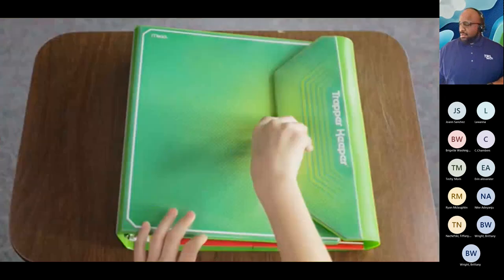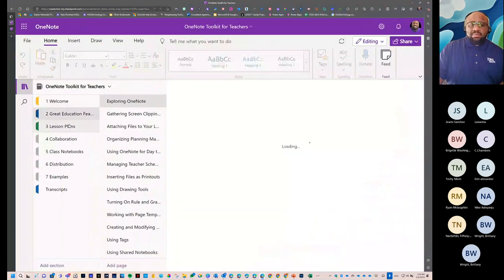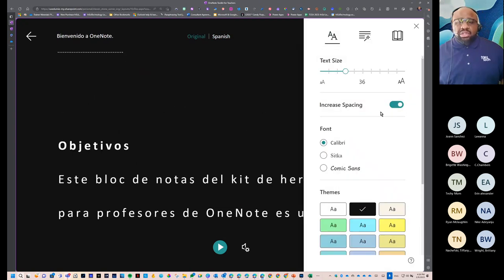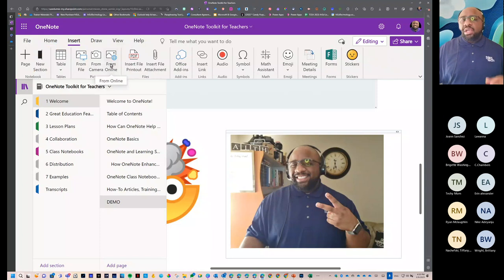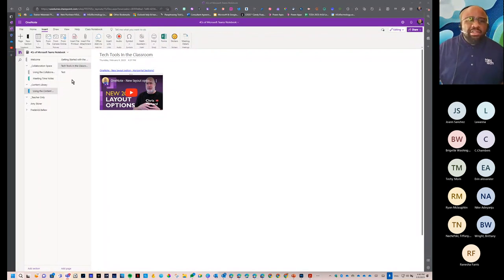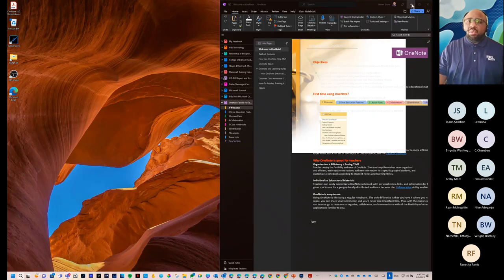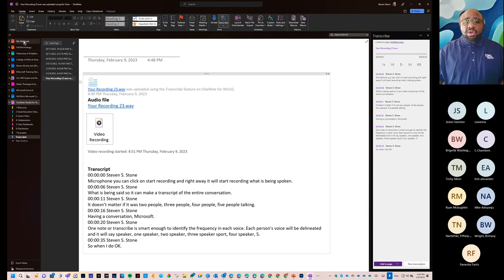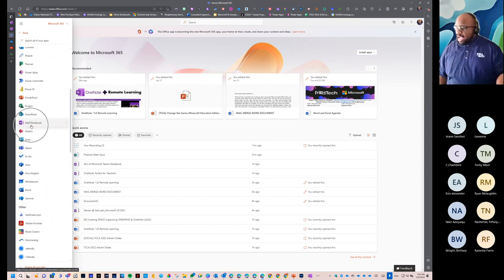FriEdLIVE! 2/9/23: OneNote: The Digital Notebook in Education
OneNote is Microsoft's Digital Notebook for all your notetaking needs. Also, educators can use it to organize lesson plans in searchable digital notebooks, and staff can create a shareable content library. Moreover, educators and students can handwrite notes, sketch diagrams, conduct audio and video recordings, transcribe, and translate voice notes, and much more.